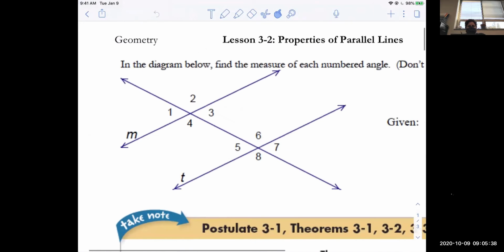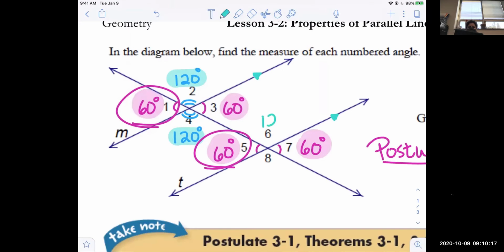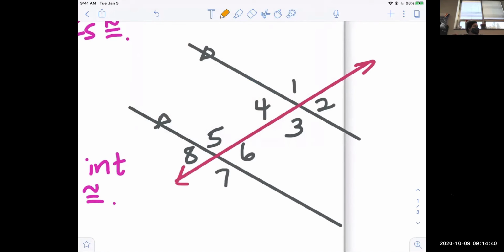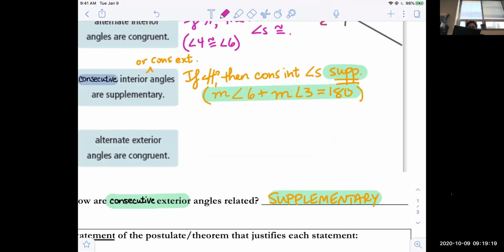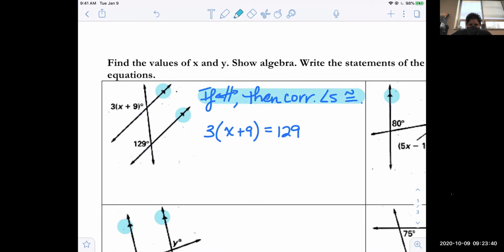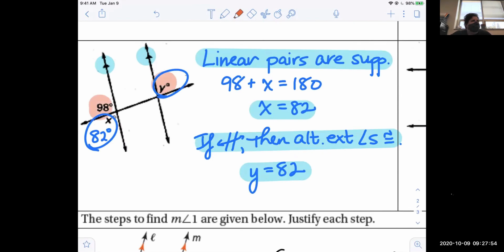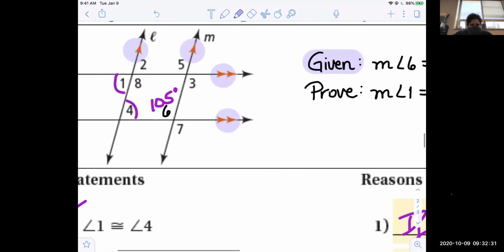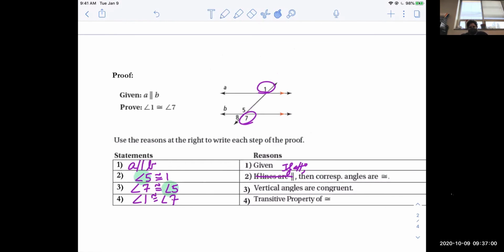Video Lesson 3-2 Day1 GeomX